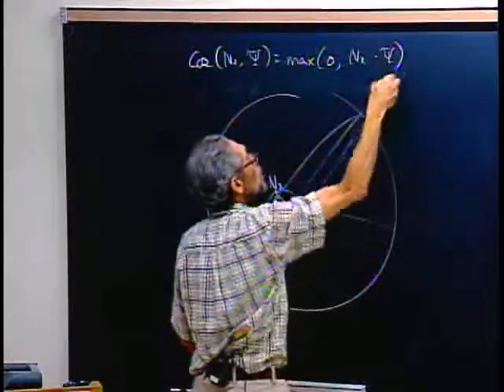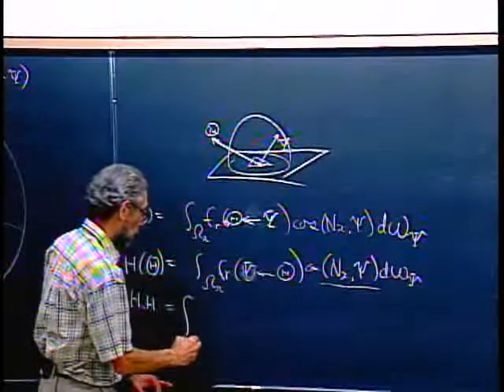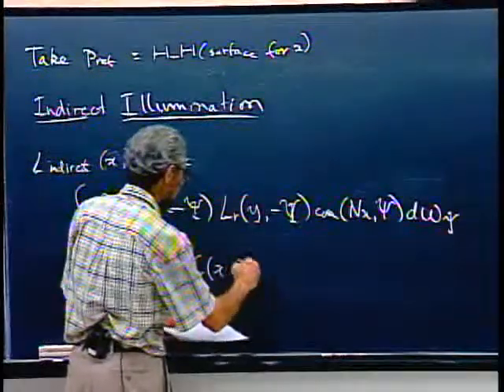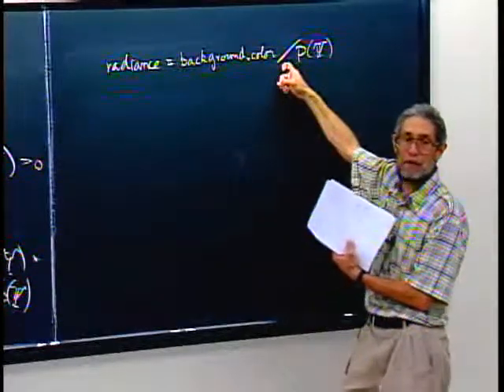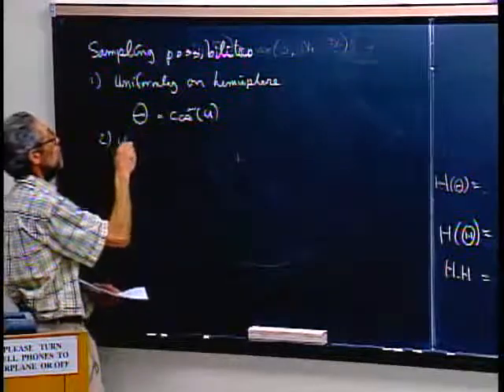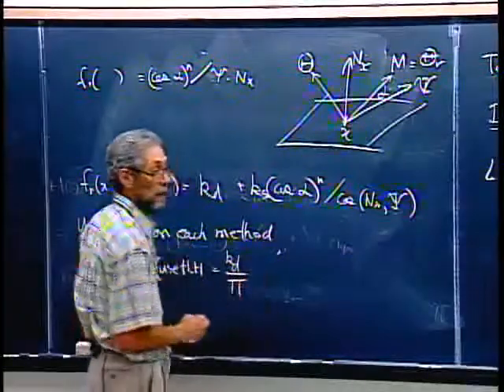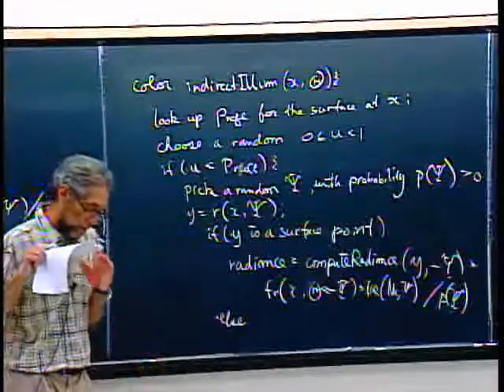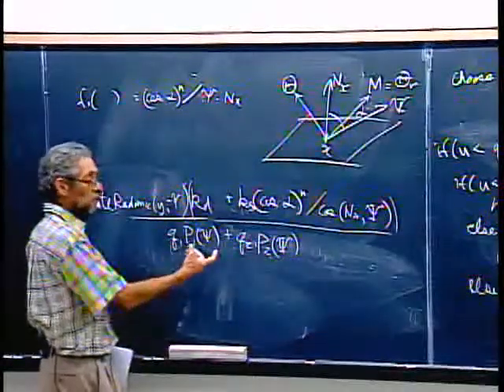Indirect Illumination Recursion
Lecture 12 discusses indirect illumination recursion and it's sampling strategies. (Routine computeRadiance finished at 26 minutes should end with "return radiance;" and also "elseif (u &lt; q2)" at 45 minutes should read just "else".)